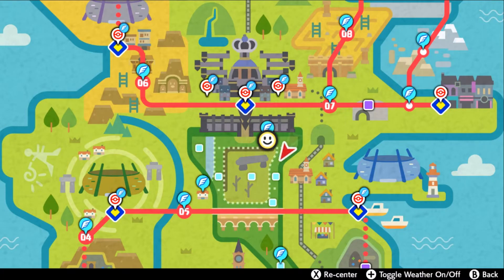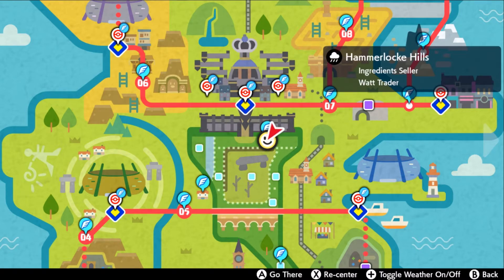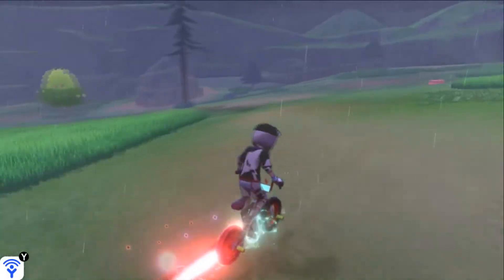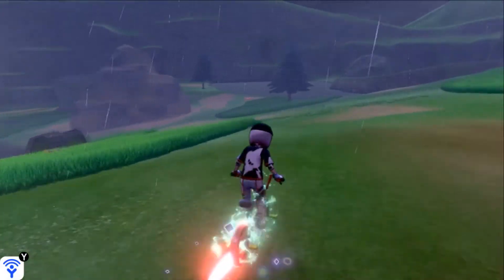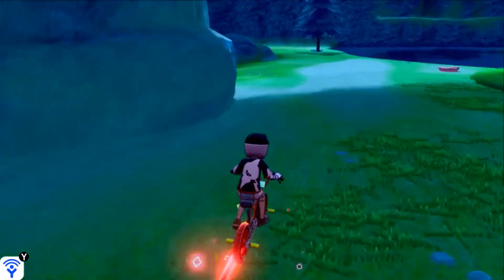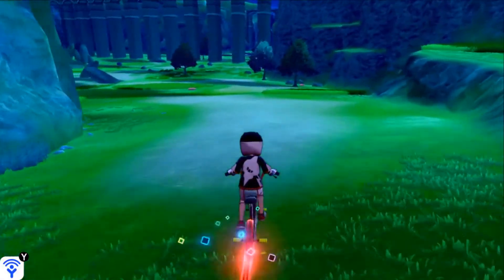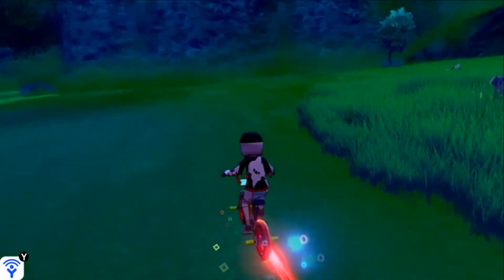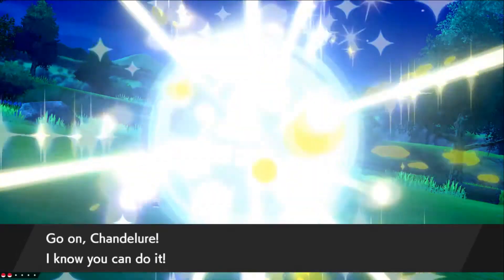How to Catch Coalossal - Pokemon Sword & Shield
This video shows how to catch Coalossal in Pokemon Sword & Shield. I intend to make the simplest and most straight forward guides the Internet has to offer, even for things you'd think everyone knows.